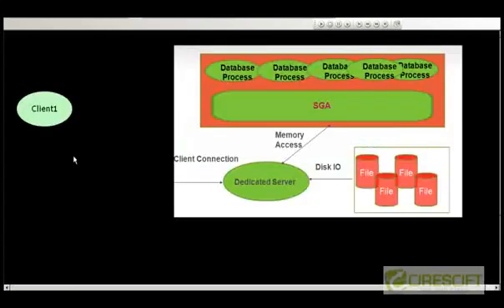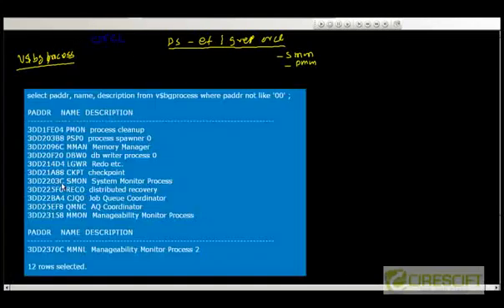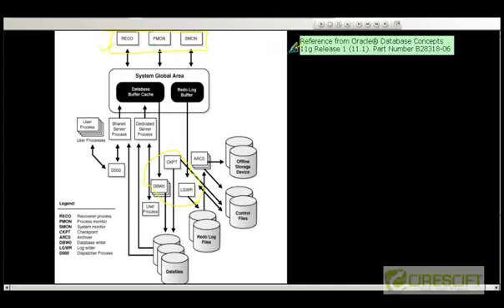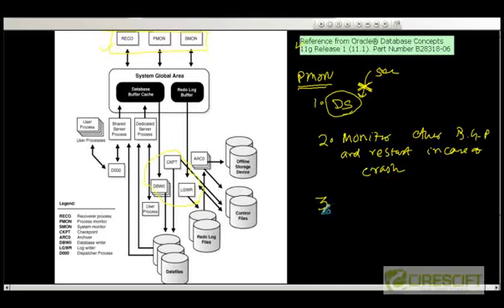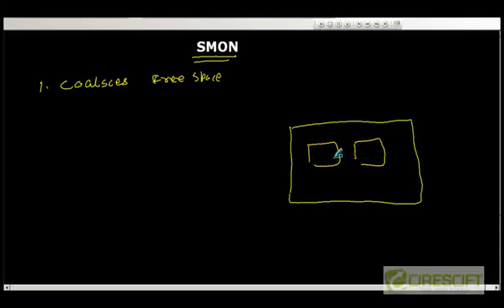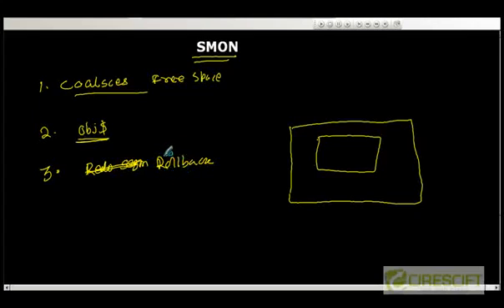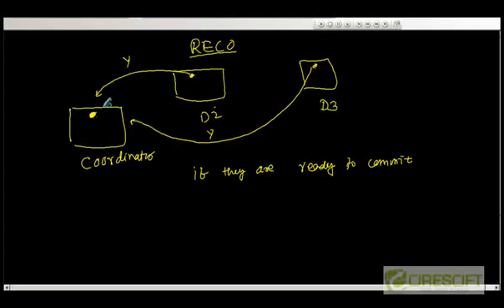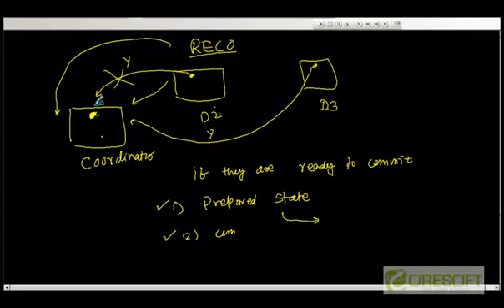Explain background process PMON SMON Recon etc